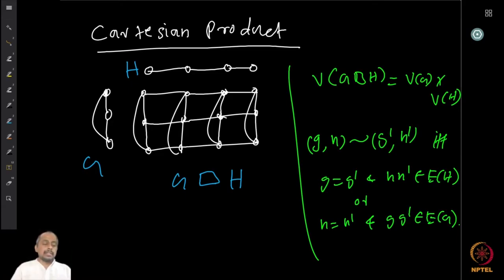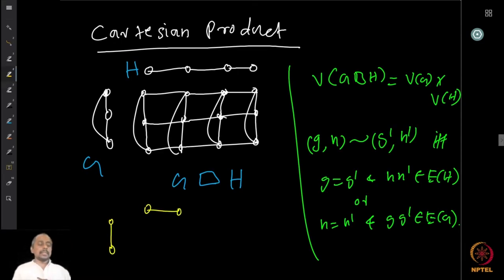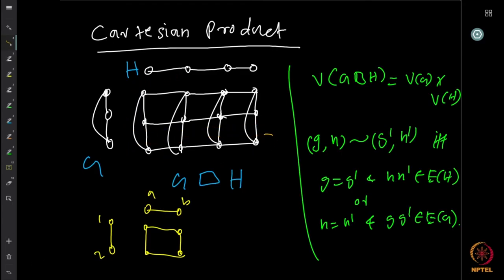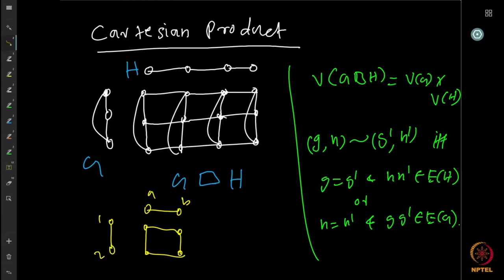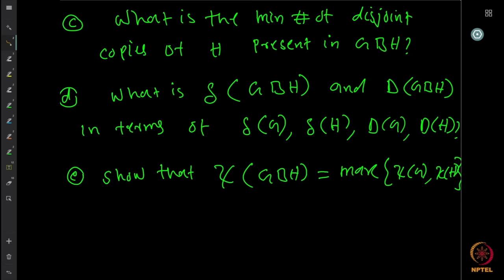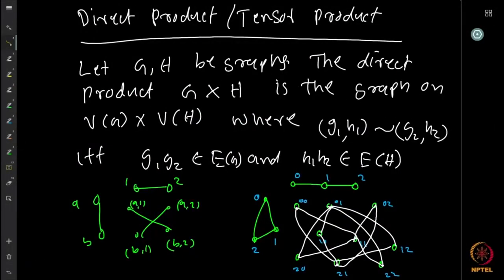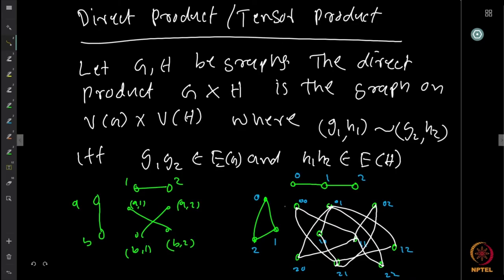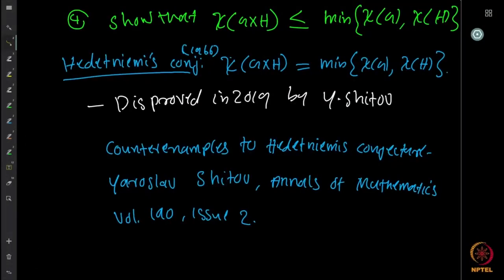Product of graphs